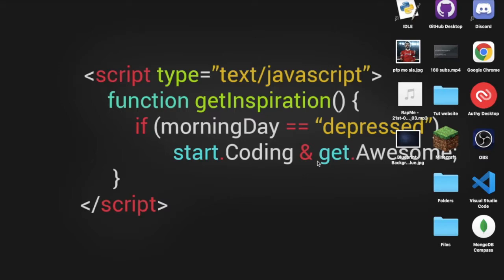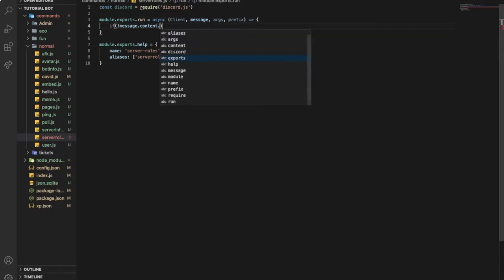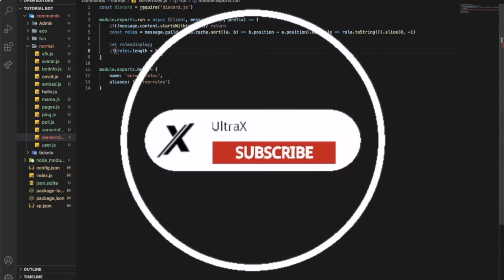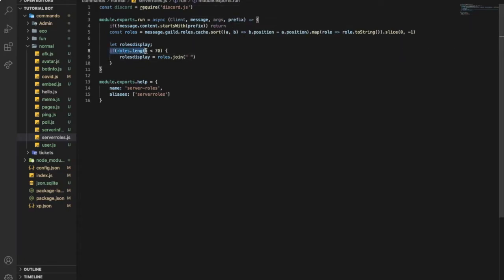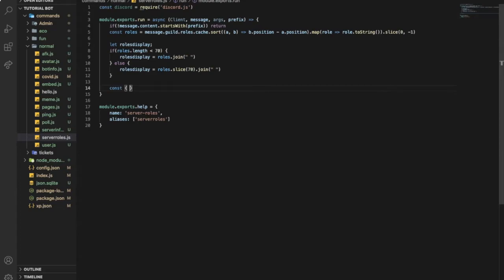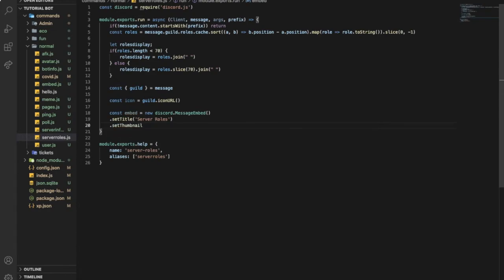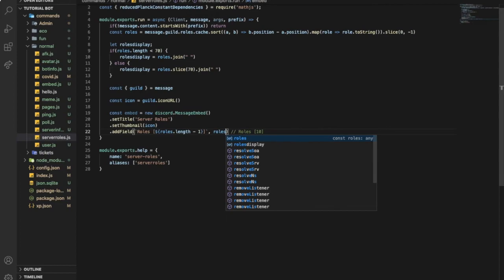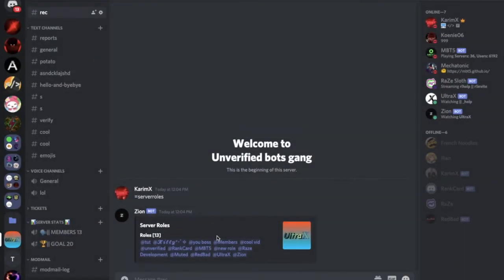HOW TO MAKE A SERVER ROLES COMMAND | DISCORD.JS (V12) | #33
===ignore===
how to make a server roles command using discord.js
how to make a server roles command
how to make roles server command
how to make commands in discord.js
discord.js
node.js
discord bots
how to make bot send server roles
how to make server role command